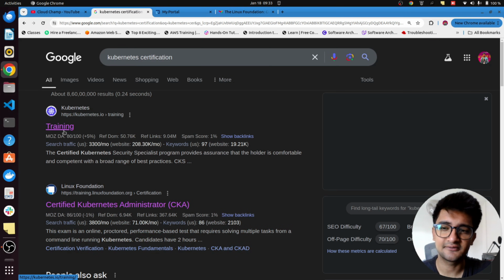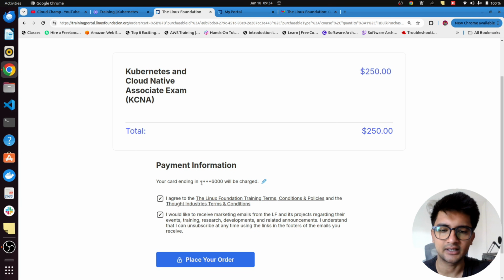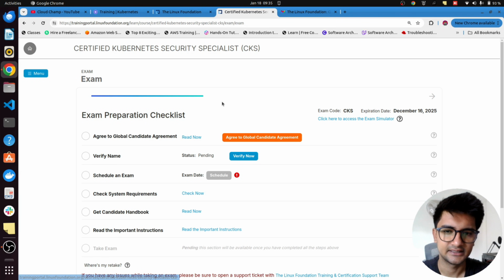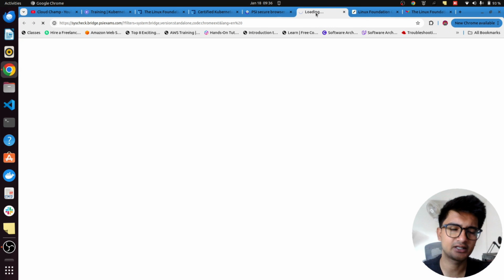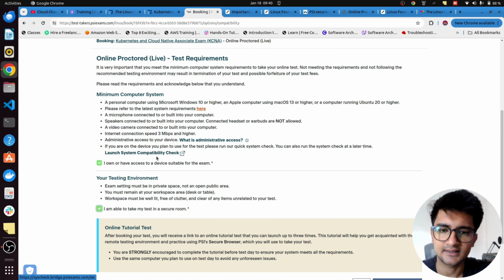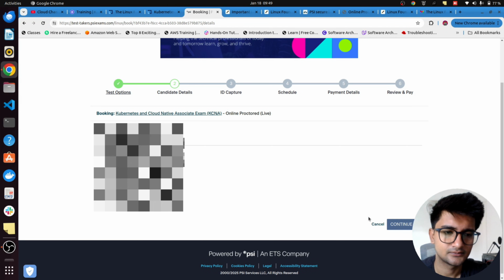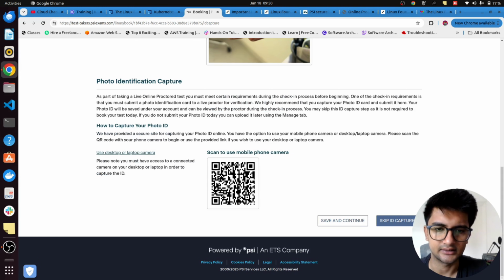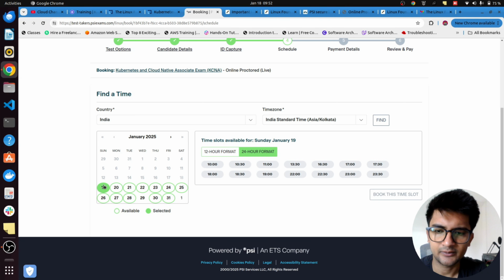How to Schedule ANY Kubernetes Certification Exam Online from Home [2025]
How to book CKA exam | Schedule Kubernetes certification exam | How to book Kubernetes exam online | CKAD | CKS | KCNA
In this kubernetes video I will show you how to book Kubernetes certfication exam like CKA, CKAD, KCNA or CKS. This video shows complete process to register and schedule the kubernetes certifications online from home.

Timestamp:
Intro 0:00
Step 1 - Purchase Kubernetes Certification 0:23
Login to Linux Foundation Training Portal 01:10
Step 2 - Schedule the Kubernetes exam 01:52
Verify your Identity
Kubernetes Exam Scheduled
Outro

After watching this video you should be able to successfully register and book your kubernetes certification exam.